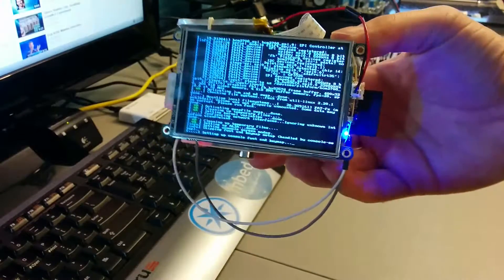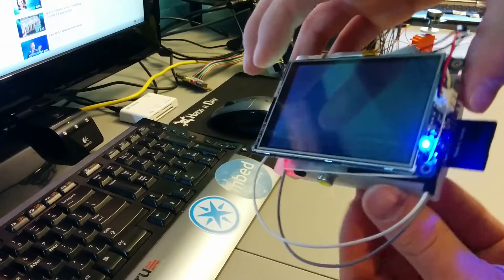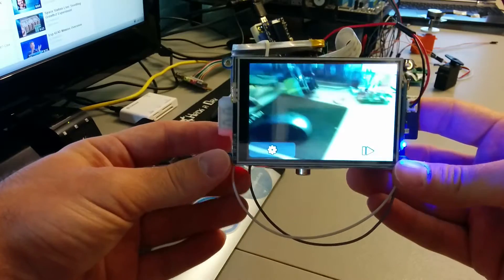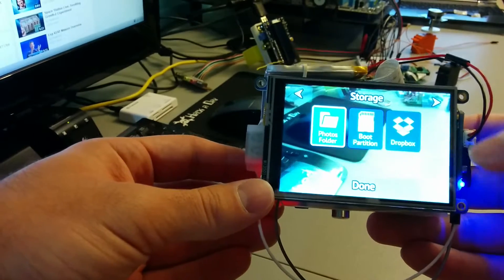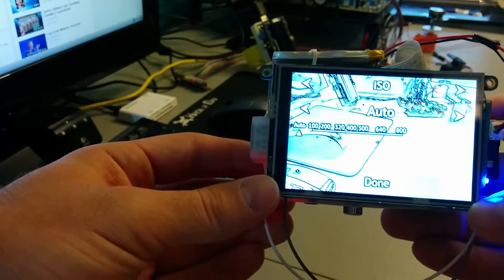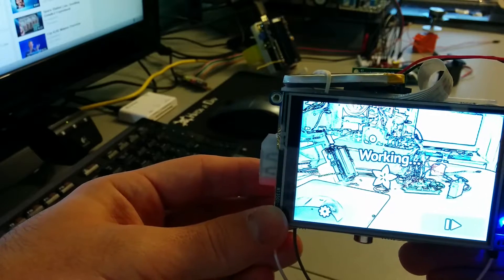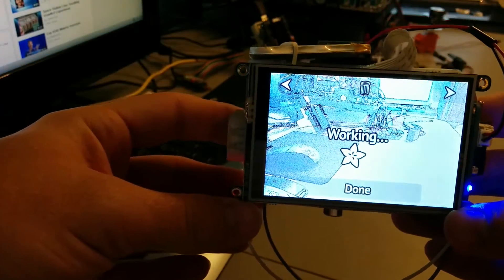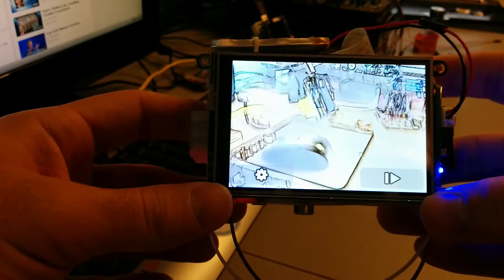Raspberry Pi Touchscreen Camera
Using the Adafruit Learning System guide to create a digital camera.  The only difference is the touchscreen size is 3.5" rather than the 2.8" the guide was written for.